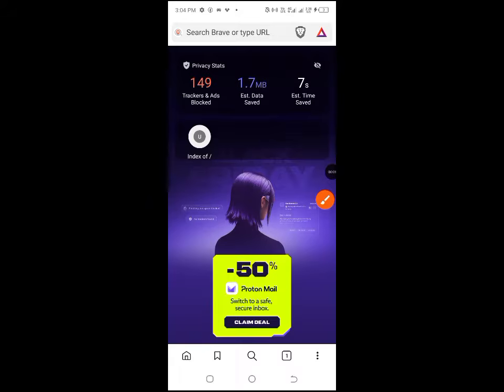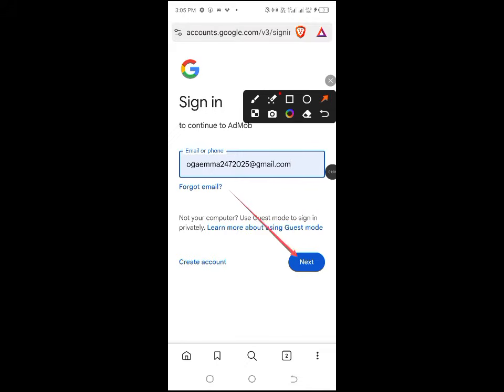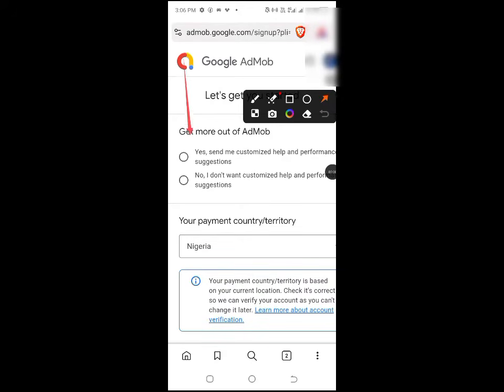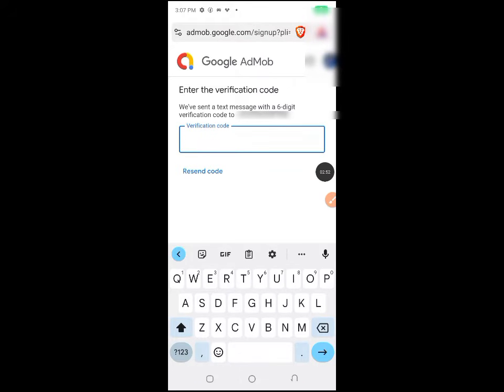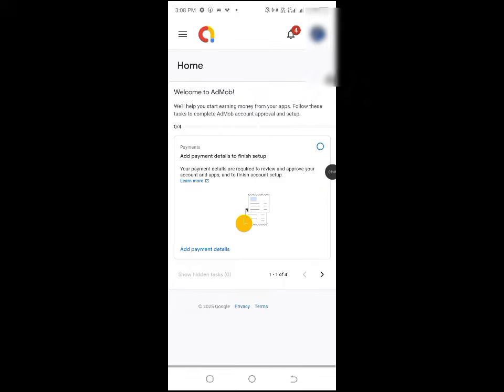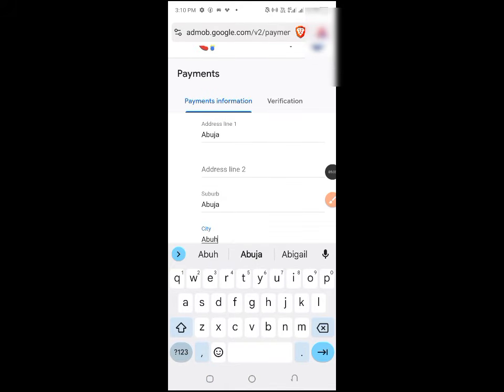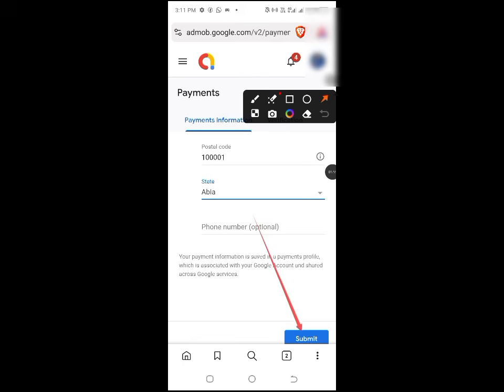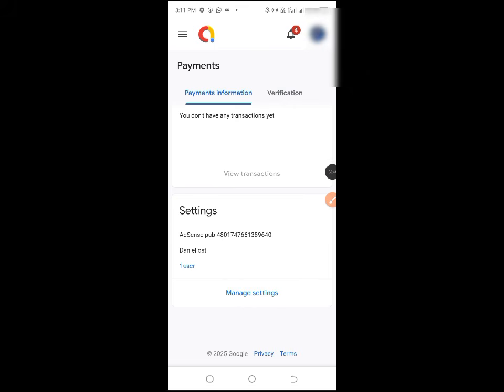How To create Admob ACCOUNT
Learn how to create a Google AdMob account step-by-step, even if you’re a complete beginner. In this video, I break down everything you need to know — from setting up your Gmail, enabling payment methods, navigating the AdMob dashboard, linking your app, and avoiding common mistakes that stop creators from getting approved.

Whether you’re a mobile app developer, beginner, or someone trying to monetize your app for the first time, this tutorial will guide you through the full AdMob account creation process in a simple and clear way.